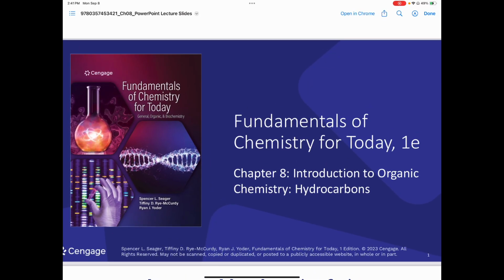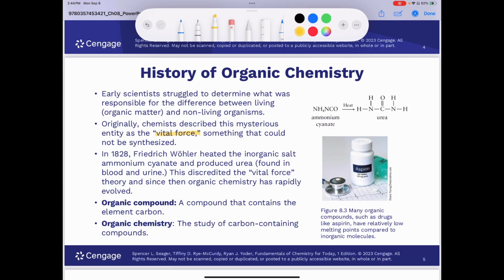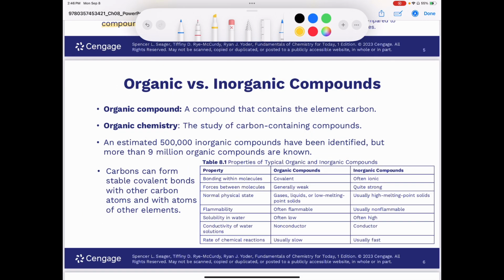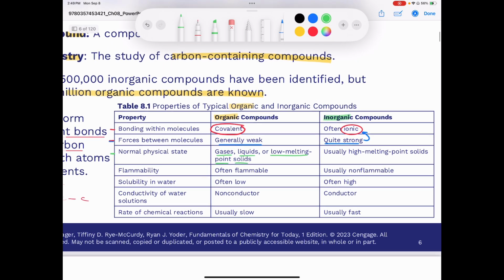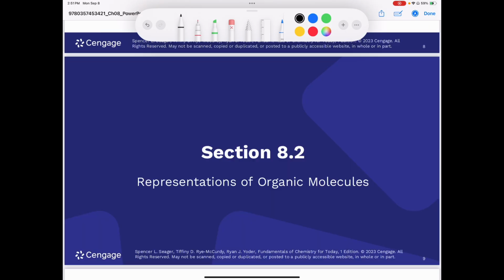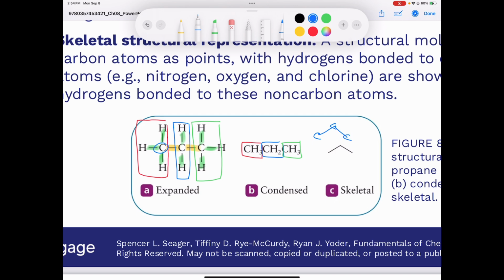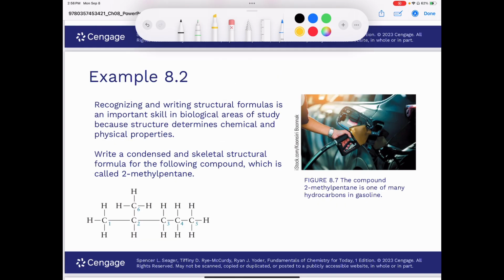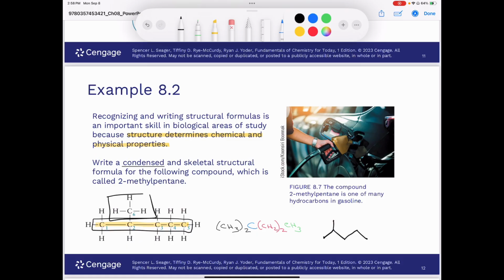CHE 1009 Chapter 8.1-8.2